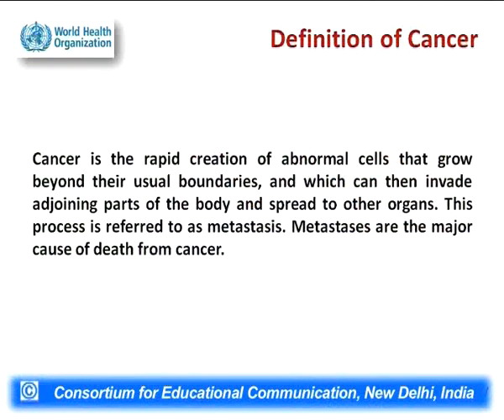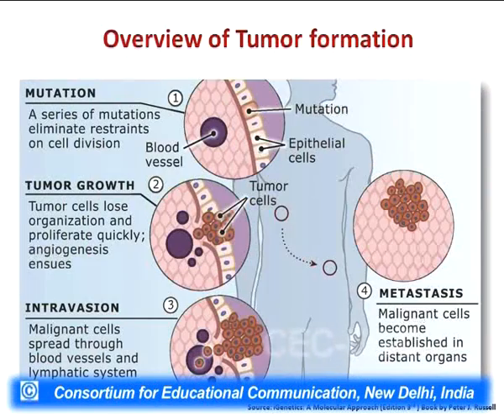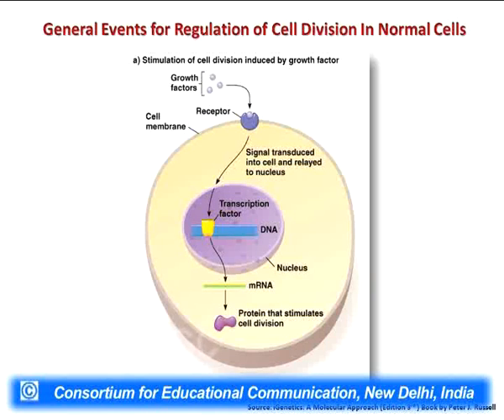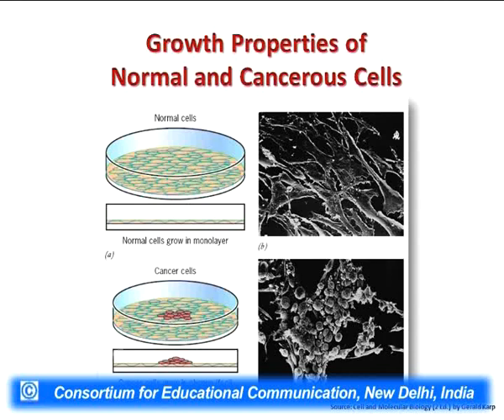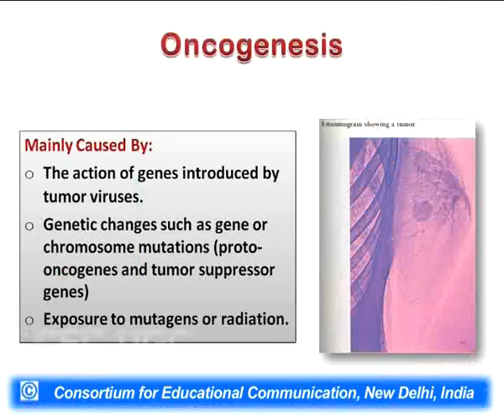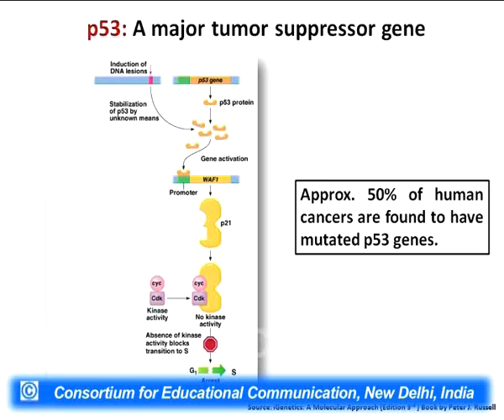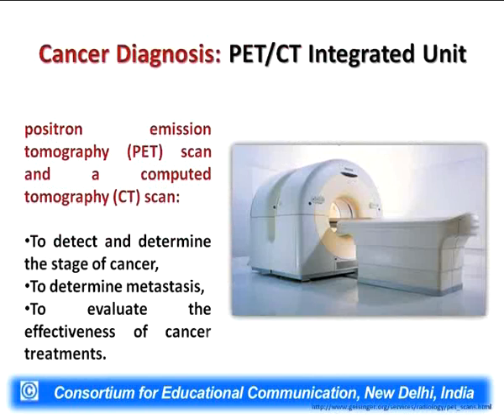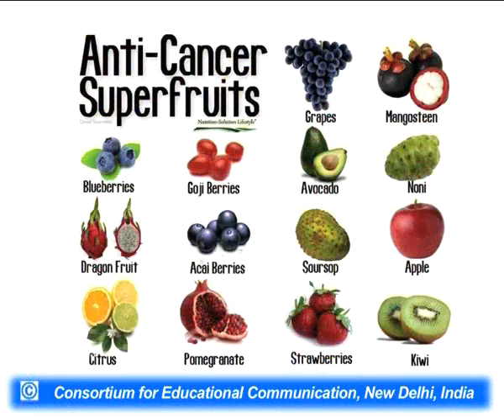Zoology: Cancer Biology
This Lecture talks about Zoology: Cancer Biology.